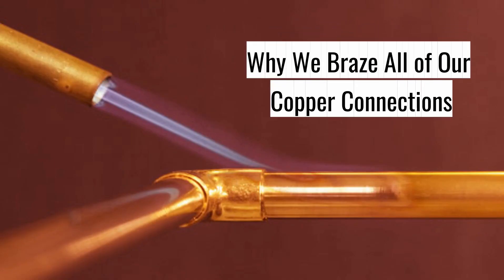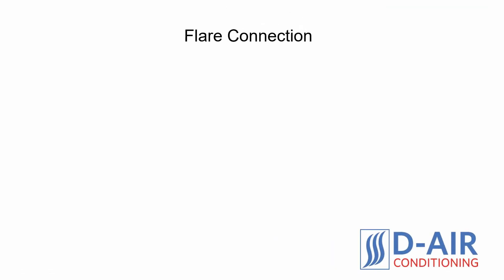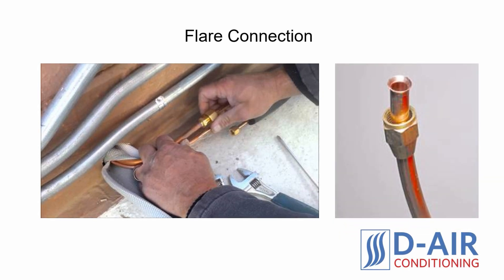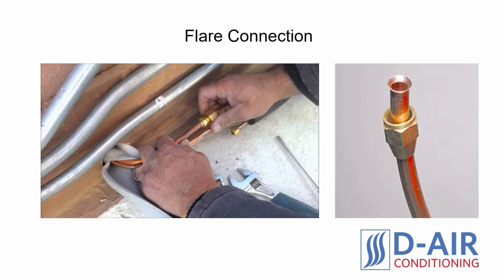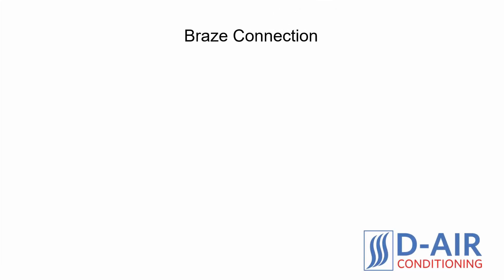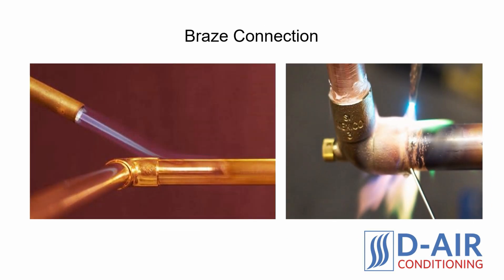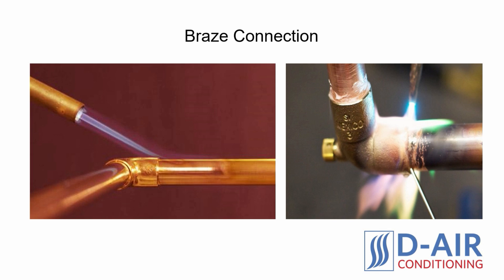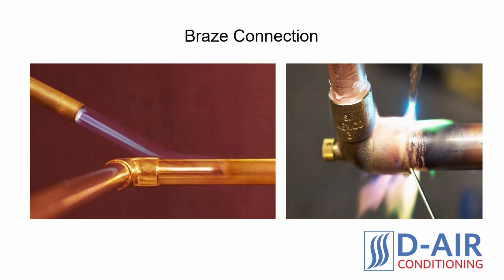Why We Braze All of Our Copper Connections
Most people are unaware that there are 2 ways to connect the copper tubing for a ductless mini split installation. The two methods are: 1) a flare connection and 2) a braze connection.

Flare Connection

The most common method for a ductless mini split installation is the flare connection or the flaring method. Using this method, the contractor uses a tool to stretch the outer diameter of the copper tube to create a flare (see below).

Once the flare has been created, the contractor will connect the bolts together to lock in the two copper pieces together.

Advantages of the Flaring Method

The flaring method is the most commonly used method in the industry because it is fast and easy to do. There are many great tools to help the installer create flares and it typically does not take much training to get started.

Braze Connection

The second method for connecting copper tubing with a mini split installation is the braze or brazing method. The technical term for joining copper is known as brazing but some people are more familiar with terms such as soldering or welding. Similar to welding, the copper is joined together with a high-intensity torch and a brazing alloy. The brazing alloy creates a strong bond between the copper tubes leading a stronger and more durable connection.

Advantages of Brazing

The key advantage with brazing vs. flaring lies at the strength of the connection, the durability of the connection, and the decreased likelihood of refrigerant leaking. No matter how skilled an installer is with creating flares, all flare connections have microscopic opens that will leak out refrigerant. The brazing method is the only way to ensure a "completely" sealed connection that will eliminate the possibility of a refrigerant leak.

Disadvantages of Brazing

The main disadvantage of brazing is the skill required to perform it properly. Most HVAC installers are not properly trained in this method and even fewer installers have the right equipment to perform the task. In addition to the skill requirement, brazing a connection also takes longer than flaring one. A flare connection can be completed in 5 to 10 minutes while a brazing one can take 15 to 20 minutes to complete.

Why We always Braze Our Copper Connections

We believe in giving our customers the highest level of service and are willing to go the extra mile to ensure that all of our installation projects meet the highest standards of quality, reliability, and durability. Although it takes us longer to perform a brazing connection, we do so because we know that it will save our customers money in the long run. With a flare connection, the customer will need to refill their refrigerant every 5 years while a brazing connection will hardly ever leak. We think that it is worth spending an extra 10 to 20 minutes on each installation if our customers can save hundreds of dollars in the future.